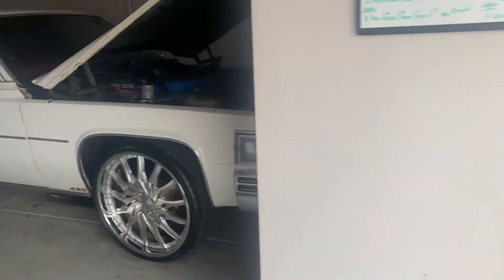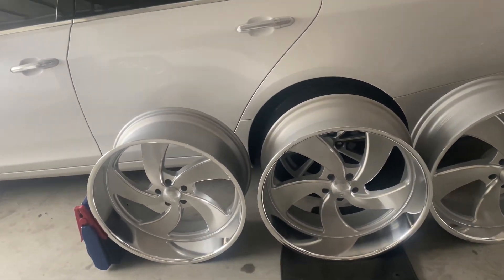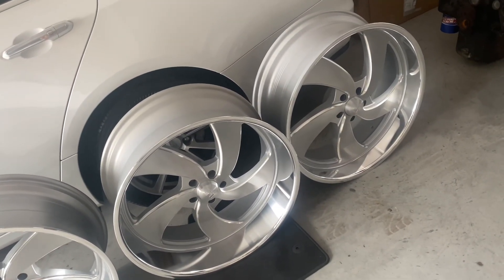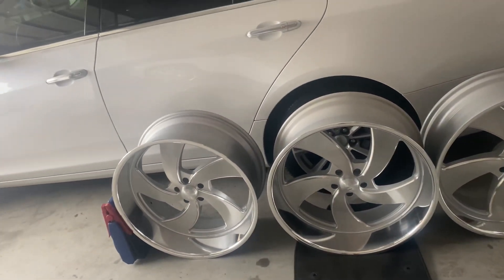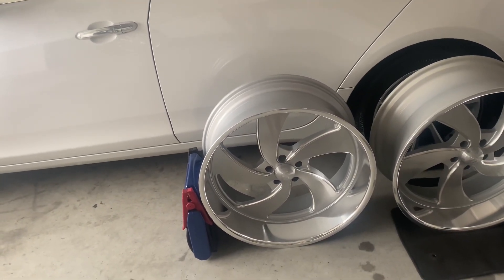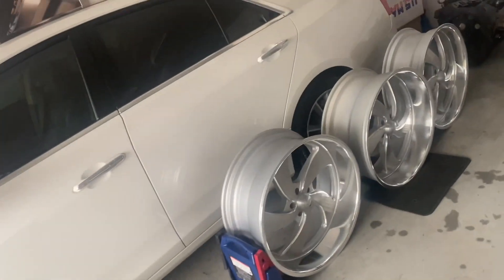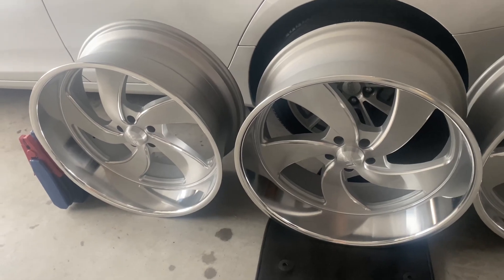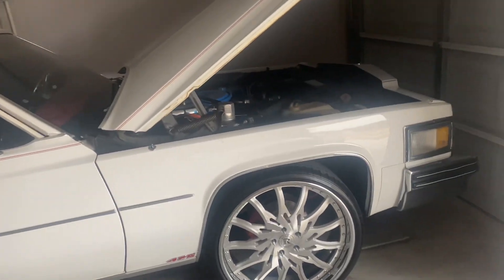Wheels came in for the Monte Carlo🤯🔥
Wheels came in for the Monte Carlo check it out. What size and style did I go with🤔